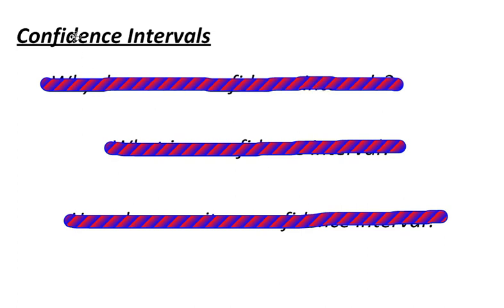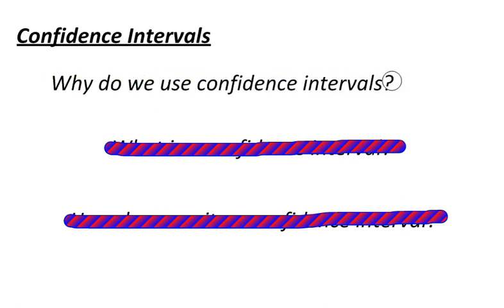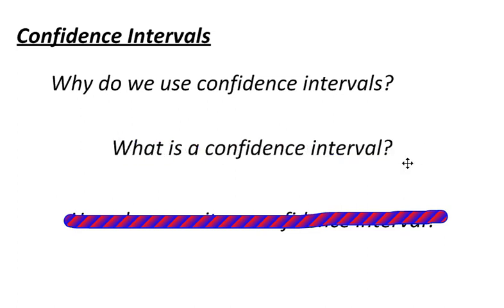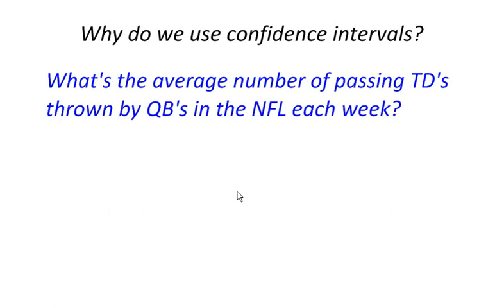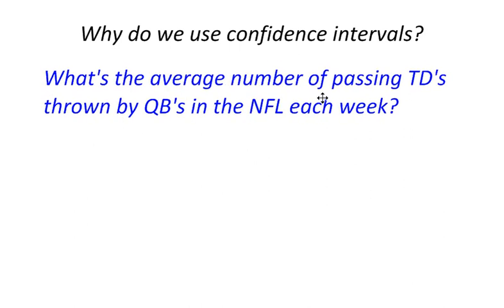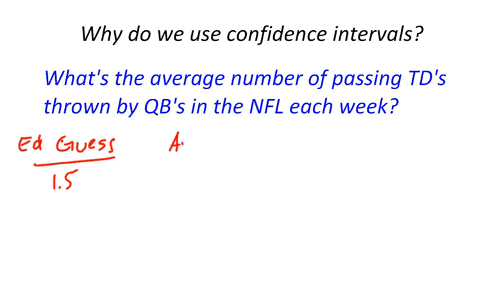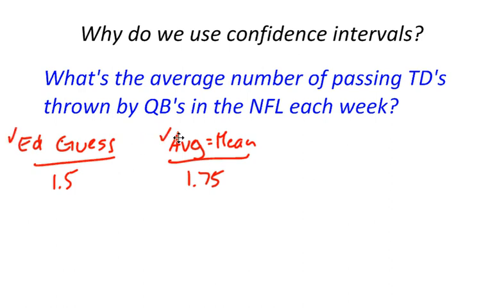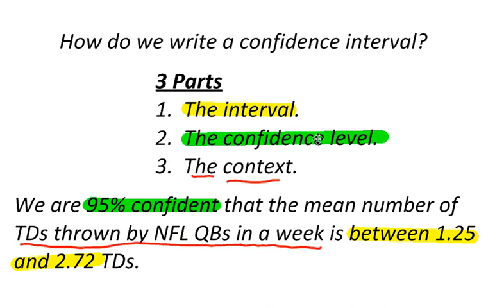Introduction to Confidence Intervals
This is just an introduction to confidence intervals.  What are they?  Why do we use them?  How do you write them?  For example problems with confidence intervals, watch some of my other videos.